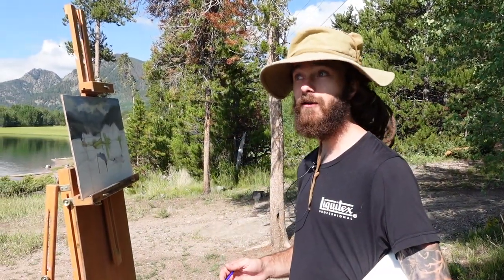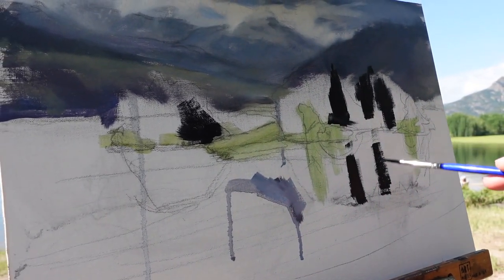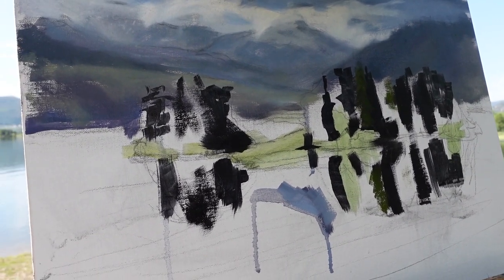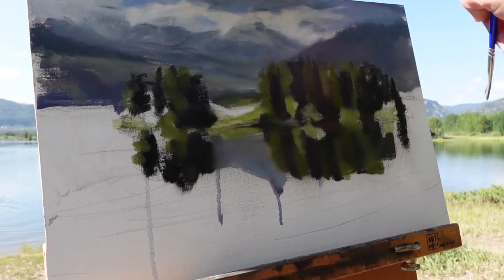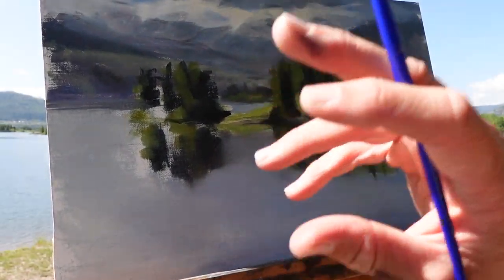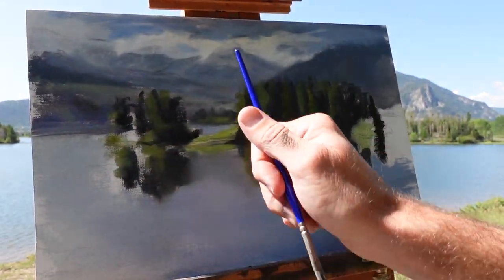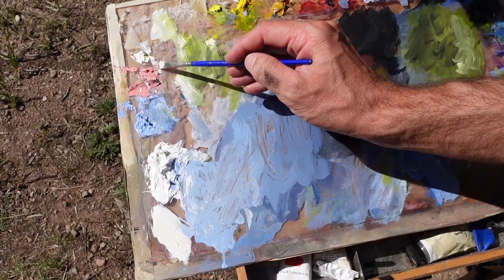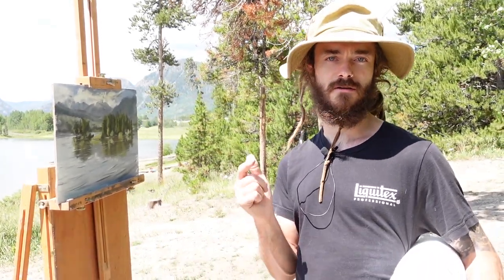PLEIN AIR PAINTING | Lake Dillon, Colorado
I share my process and a few tips on how I paint water from life.